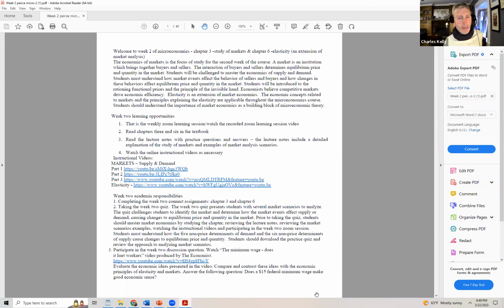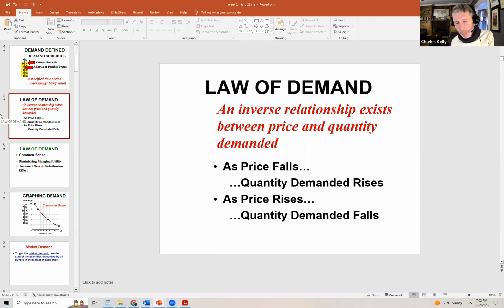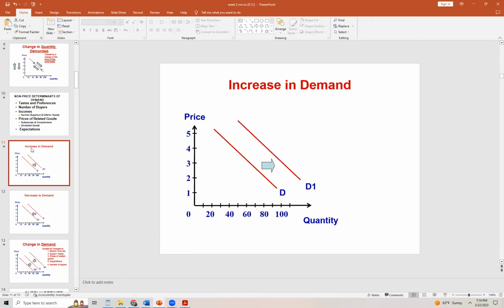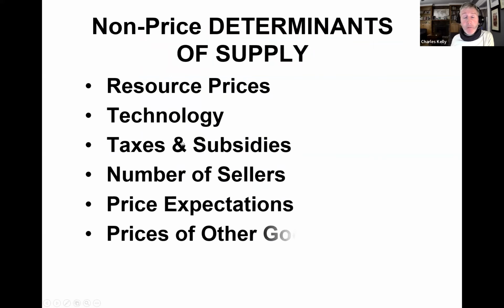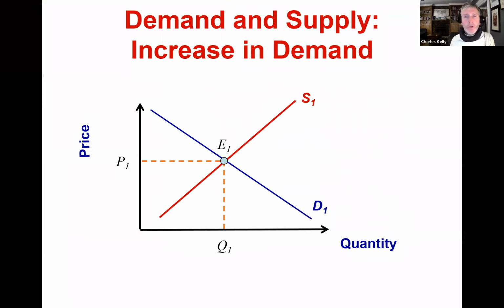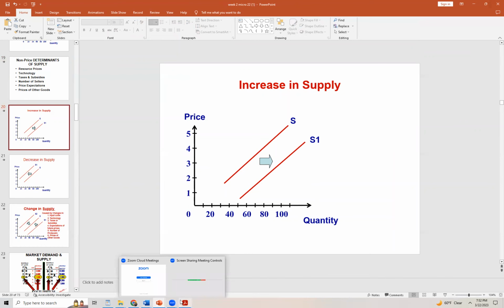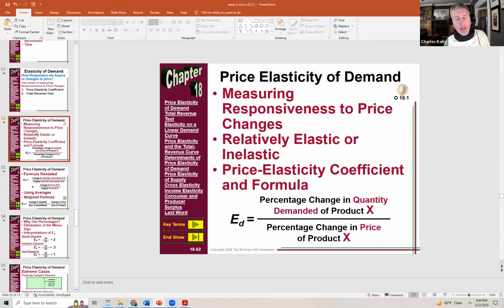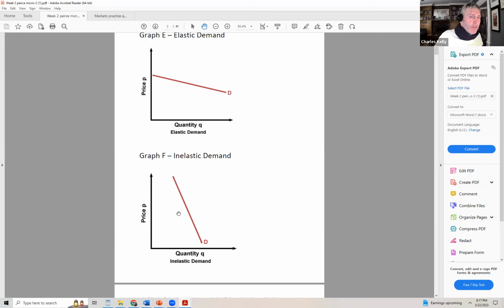class 3 22